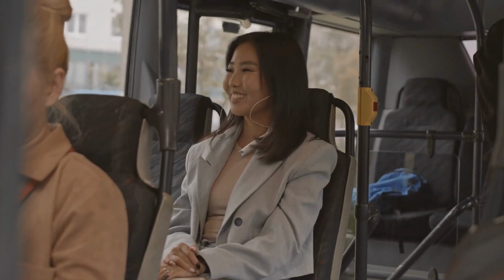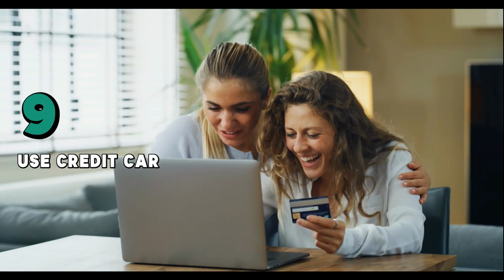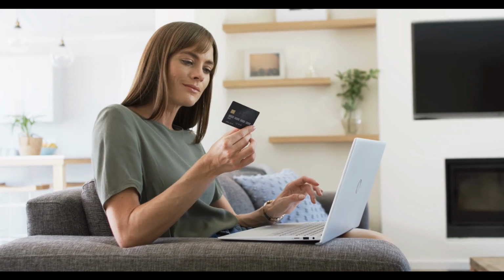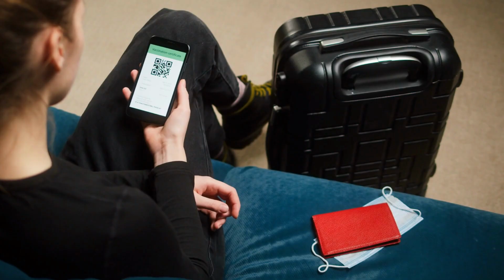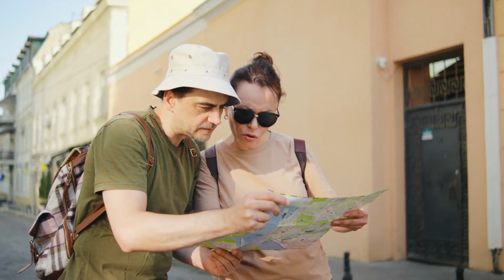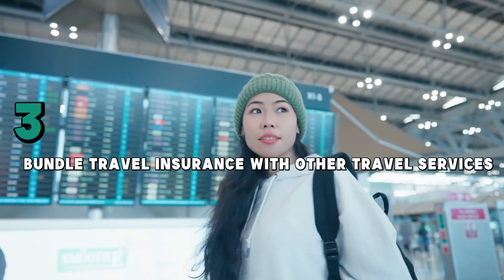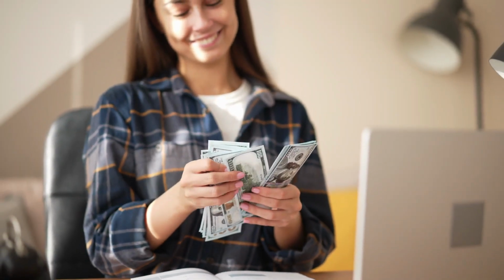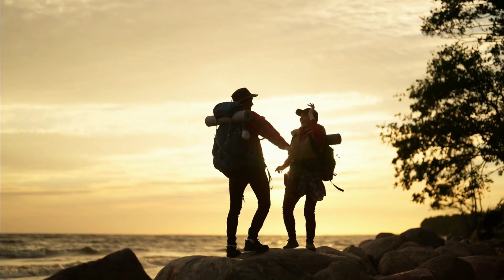10 Hidden Travel Insurance Hacks They Won't Tell You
Travel insurance can be a lifesaver, but many travelers don’t know the hidden hacks that can save them money and hassle. 🛡️ From understanding policy fine print to using credit card benefits, there are smart strategies to maximize your coverage without breaking the bank. Knowing when to buy insurance, what extras to add, and how to file claims efficiently can make all the difference. Don’t miss out on tips like bundling insurance, checking for exclusions, and leveraging loyalty programs to get the best deals. Protect your trip and wallet with these insider secrets that most insurance companies won’t advertise! ✈️💼